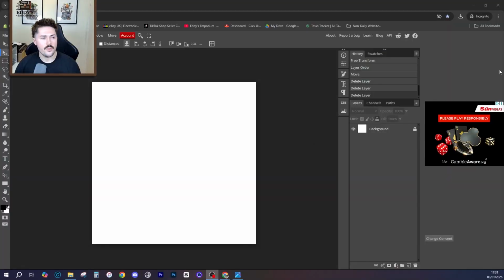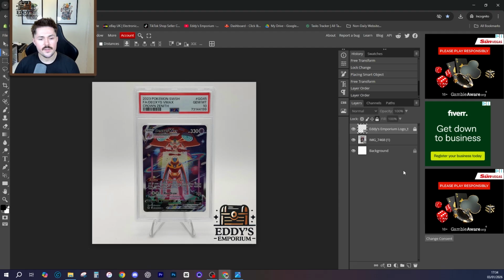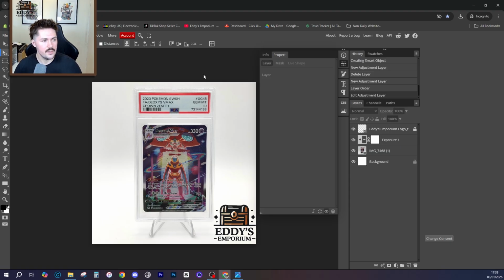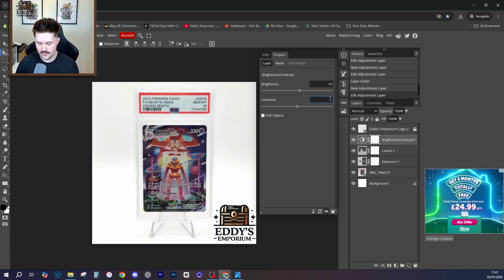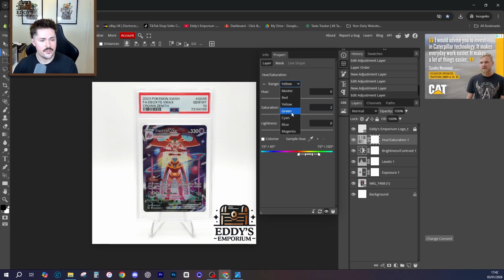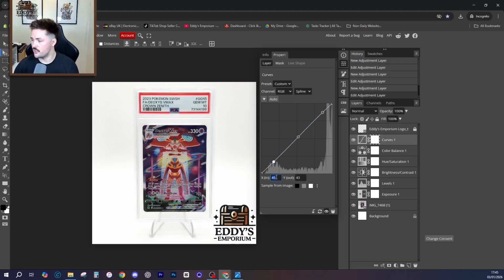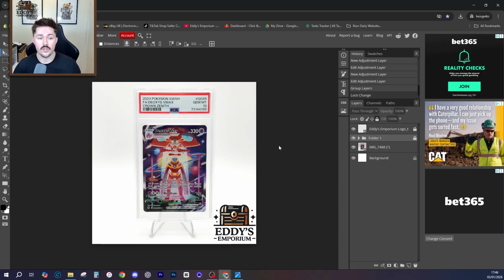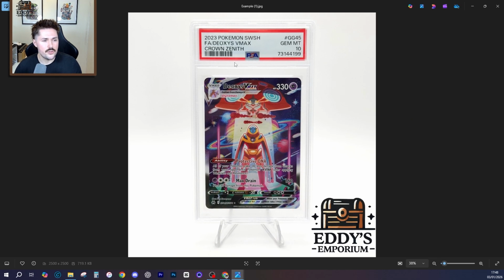Create A Free Studio TCG Quality Preset Template For Beginners Using Photopea!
Want clean, studio-quality graded card photos without Photoshop or paid plugins? But also for beginners like me and you?!

In this video, I show my exact Photopea workflow for creating consistent, Shopify/Marketplace-ready graded card images using one reusable template. The goal is simple: drop in a photo, make zero destructive edits, and export a polished product image in under a minute.

You’ll learn how to:
- Build a reusable Photopea template for graded cards
- Use Smart Objects to swap photos instantly
- Create a non-destructive “preset” using adjustment layers
- Add an optional high-colour boost toggle for alt arts and high-saturation cards
- Do quick colour tuning for blue or red-heavy artwork
- Export optimised JPEGs perfect for Shopify product pages
- This method keeps your store visuals consistent, saves hours of editing time, and works entirely in Photopea (free).

Whether you sell Pokémon, Yu-Gi-Oh!, One Piece, or any graded TCG cards, this setup scales cleanly across hundreds of listings.

If you’re tired of re-editing every photo from scratch, this workflow will change how you list cards.